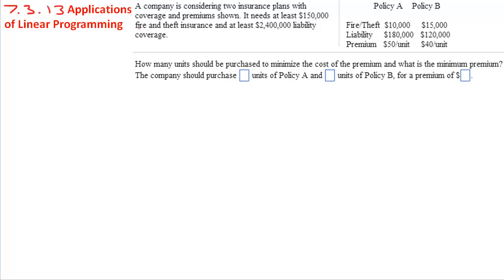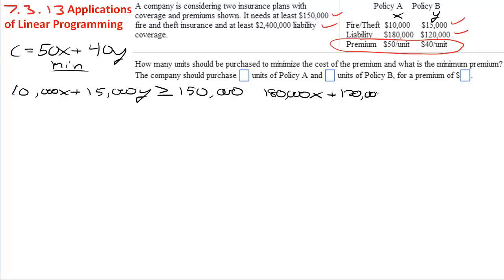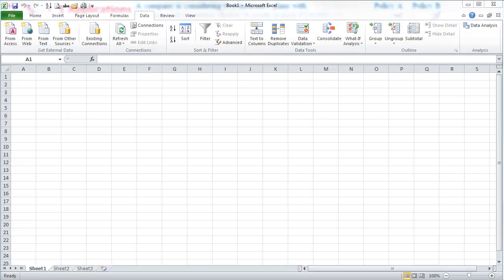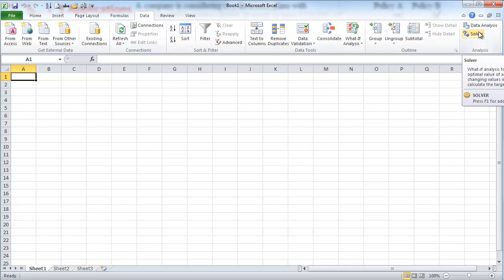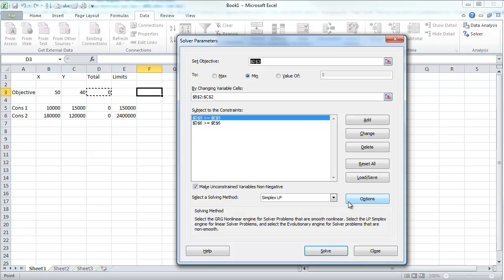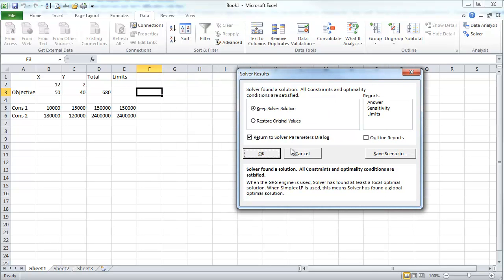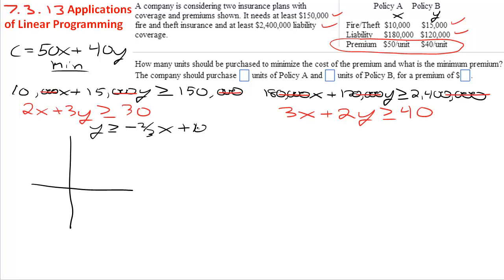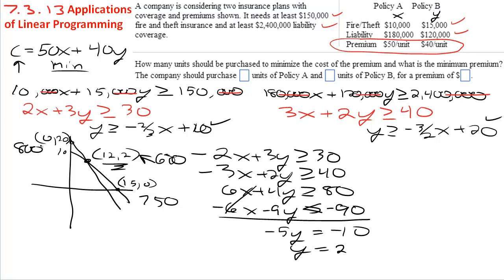Business Calculus - Linear Programming Example Using Excel Solver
Solution using graphing method and Excel Solver